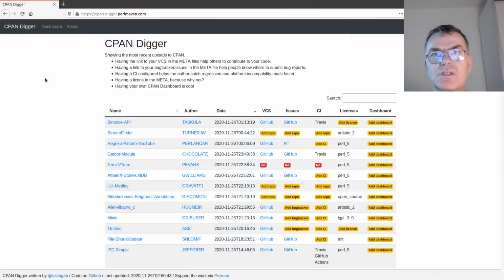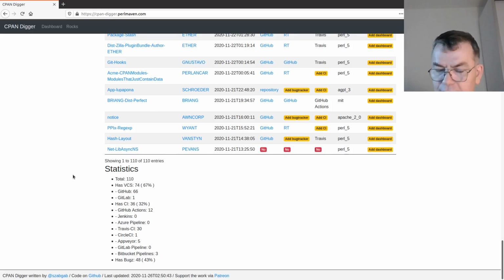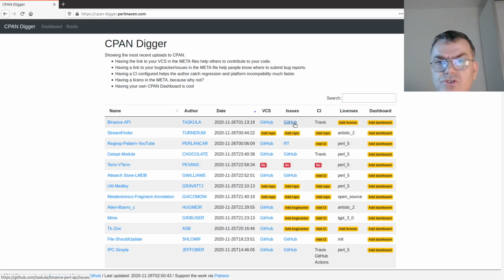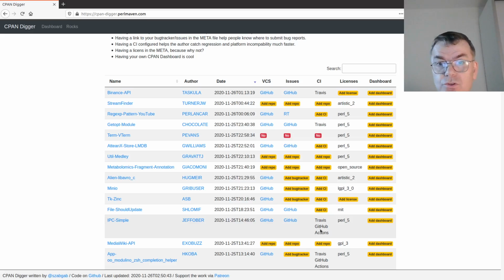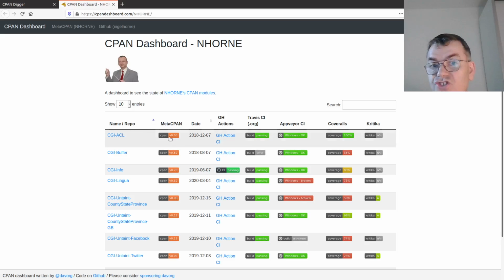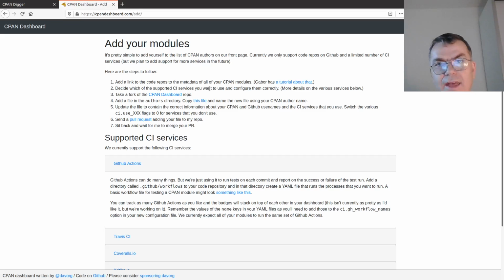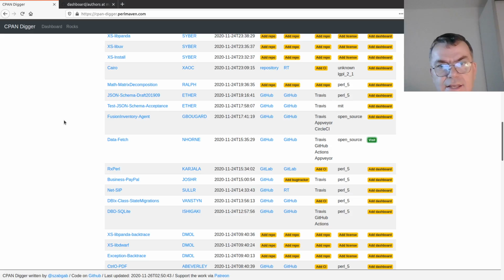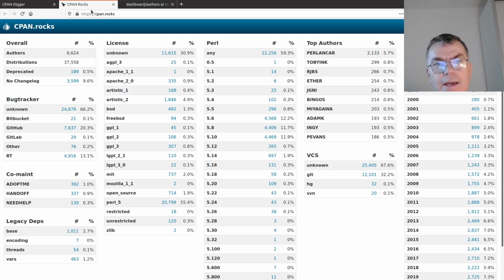CPAN Digger - CPAN Dashboard - CPAN Rocks